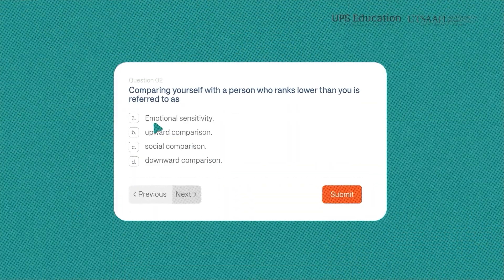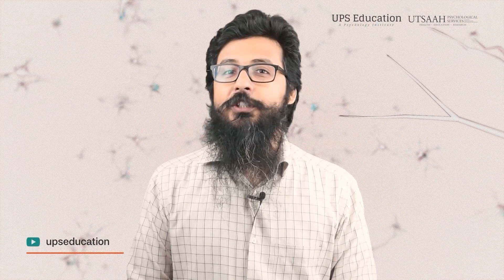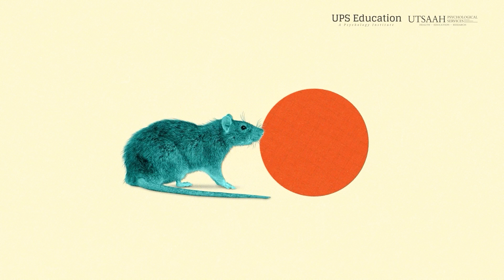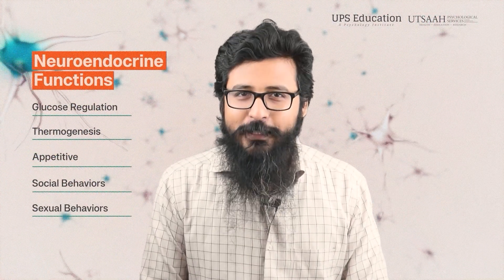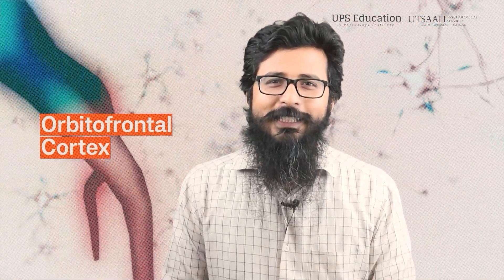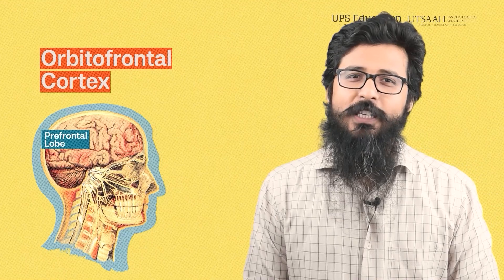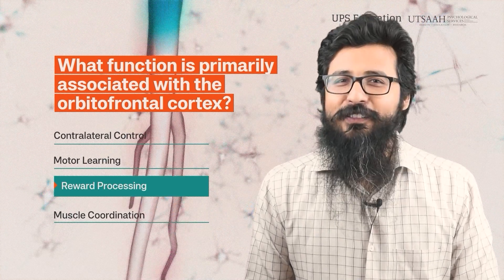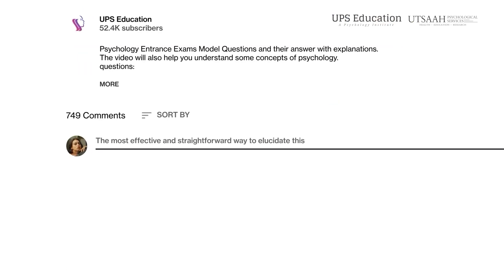Psychology Entrance Exams | Lateral and Ventromedial Hypothalamus | Orbitofrontal Cortex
Are you gearing up for a Psychology Entrance Exam like M.Phil Clinical Psychology, CUET PG Psychology, GATE Psychology, UGC NET JRF Psychology, etc., and looking for effective strategies to practice those multiple-choice questions (MCQs)? Renowned psychology expert Arvind Otta shares invaluable insights on excelling in MCQs during your psychology entrance exam preparation.

Arvind Otta explains the best ways to practice MCQs while preparing for Psychology Entrance Exams. He also delves into a few questions related to biopsychology, providing comprehensive explanations to help you understand the concepts better.

In this informative video, you'll learn:
🧠 What are the right strategies to practice MCQs.
📚 Functions of Lateral Hypothalamus and Ventromedial Hypothalamus.
🧠 Functiond of Orbitofrontal Cortex

Your support motivates us to create more educational content.

Start your Psychology Entrance preparation with UPS Education. Classes by Gold Medalist Faculty, Researched Notes, an AI-enabled test portal for regular assessments, and many more result-driven features waiting for you.
Courses available for the following Entrances:
M.Phil Clinical Psychology Entrance
UGC NET JRF/Ph.D Psychology Entrance
CUET-PG Psychology Entrance
GATE Psychology Entrance
GRE Psychology
UPSC Optional Psychology
PDCP/Psy.D Clinical Psychology

Contact UPS Education for Offline/Online Psychology Coaching.